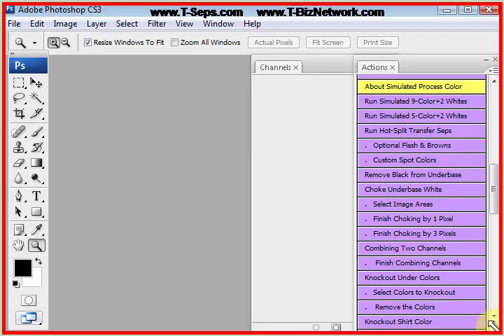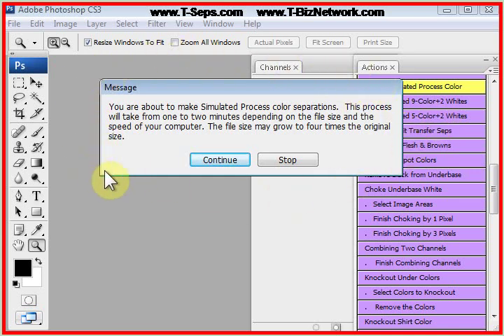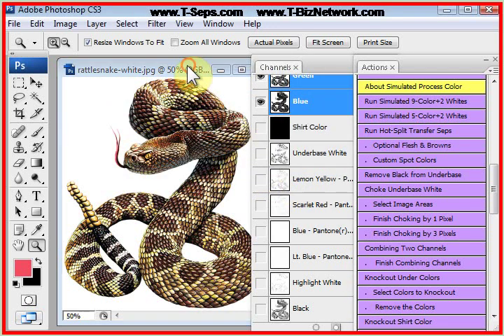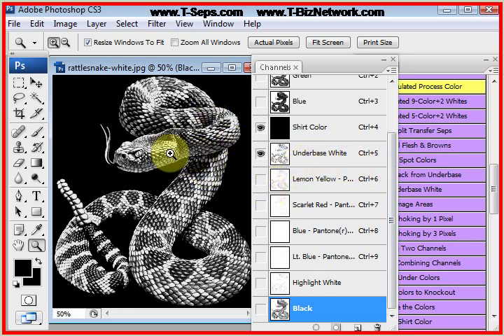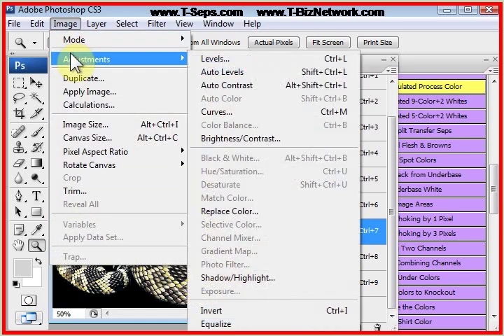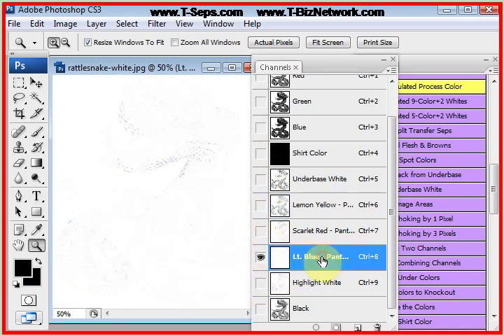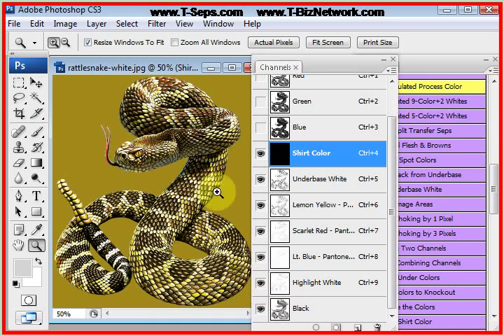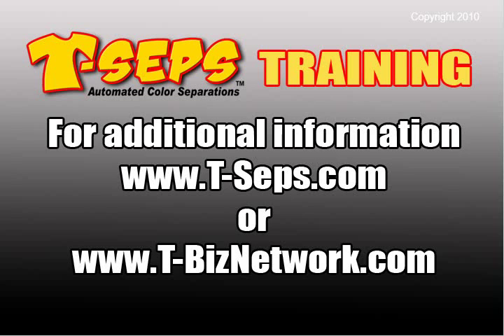T-Seps 5-Color Simulated Process Color Sample Separations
Scott Fresener's T-Seps (formerly known as FastFilms) is the T-Shirt screen printing industry's best and most popular automated color separation plugin for Adobe Photoshop.  High-end color separations which once took hours can be done in less than one minute with T-Seps.  FastFilms has been used by leading screen printers around the world for ten years and T-Seps is the next generation of that program. Chances are if you buy a shirt with a photorealistic image on it for Disney, NASCAR, major movies or more, the separations were done with FastFilms/T-Seps. T-Seps is in English, Spanish, French, German and Portuguese. This short video shows how to create stunning images called Simulated Process Color on T-Shirts using T-Seps.  Download a free 20-day fully functioning trial of T-Seps.